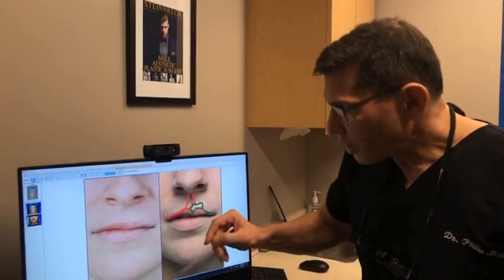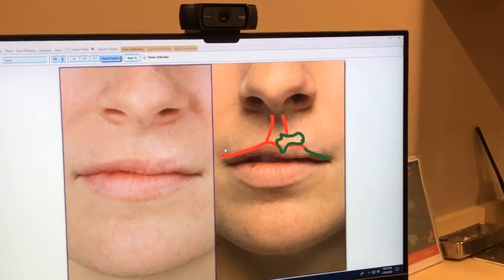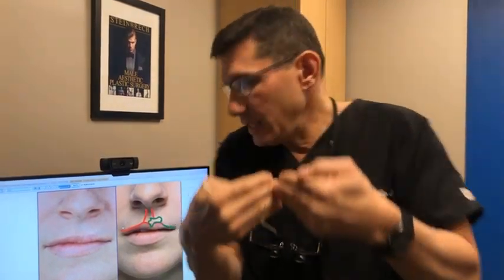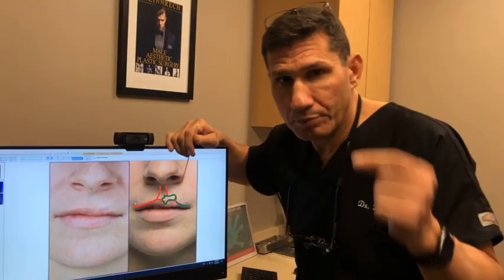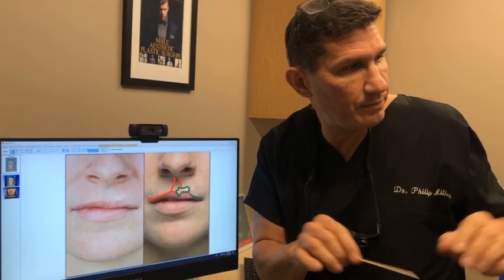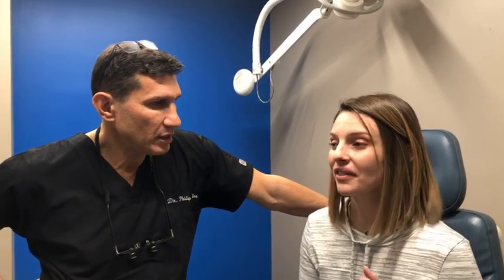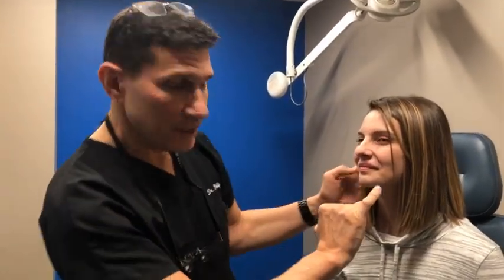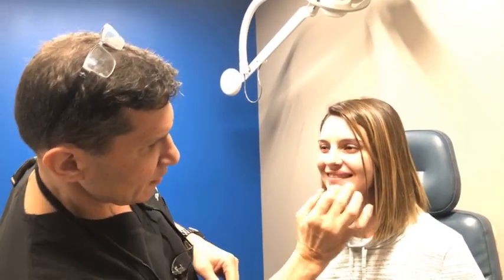Plastic Surgeon With 17 Years of Experience Miraculously Restores an Injured Lip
In this video, Dr. Philip Miller, a facial plastic surgeon based out of New York City, shows us how he was able to treat a female patient's injured lip after an accident with a dog. He explains his process behind reshaping the contour of the lip along with adding more volume through a fat transfer. After seeing the results, the patient emphasizes how amazed she is with the results due to her having to live with no lip for the past ten years.

Cosmetic facial procedures are designed to help patients achieve their aesthetic goals. From extensive surgical procedures that redefine a jaw or excise a tumor to non-surgical ones that augment lips or repair an imperfection, Philip J. Miller, MD, FACS in Manhattan offers customized solutions that yield the natural-looking results you desire.